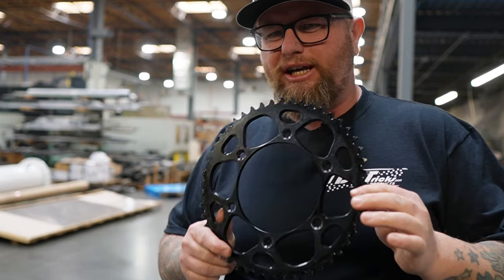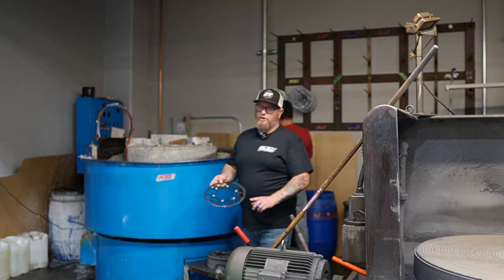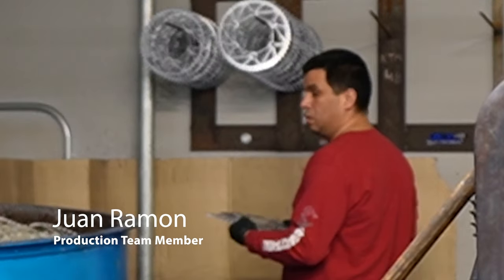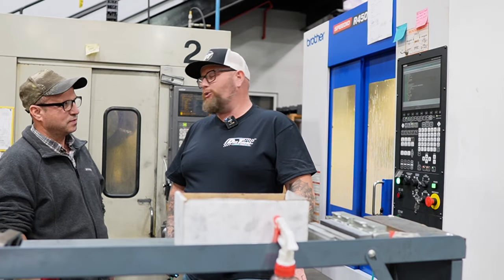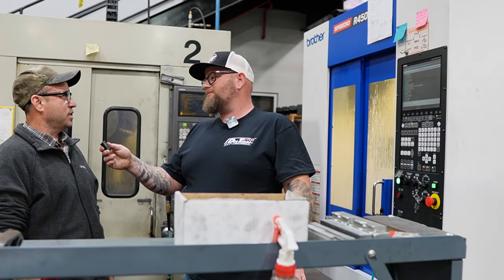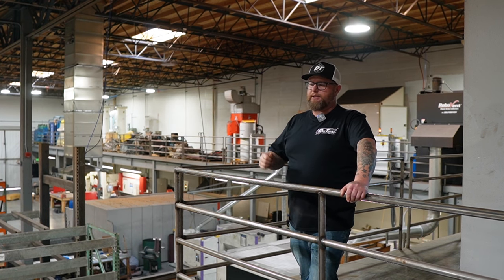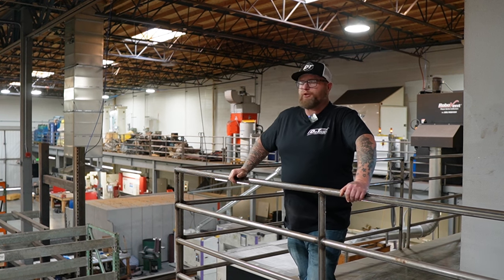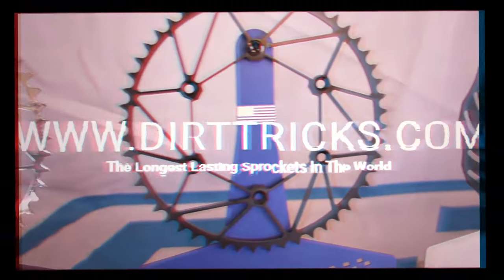Dirt Tricks Sprockets Made in the USA!